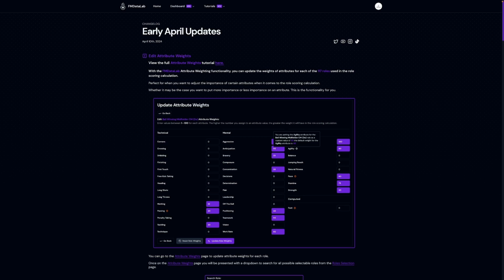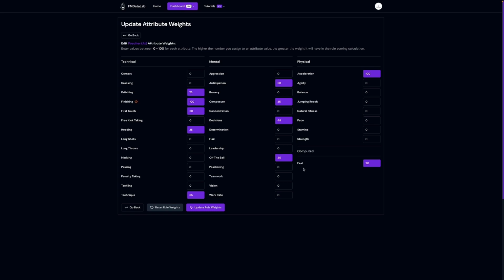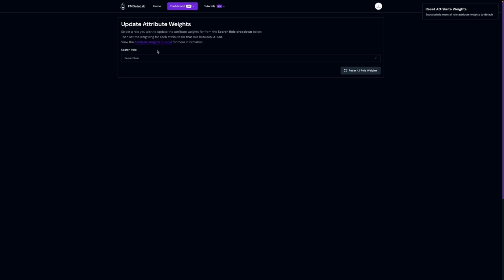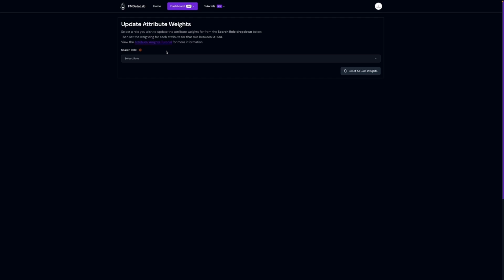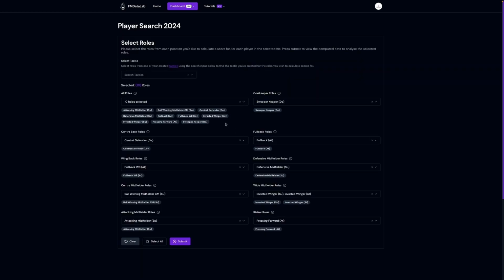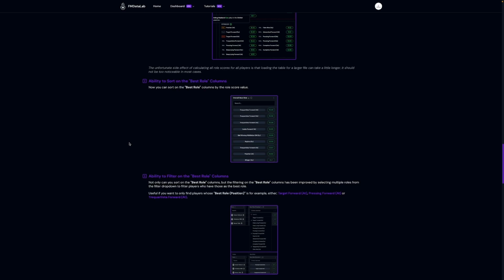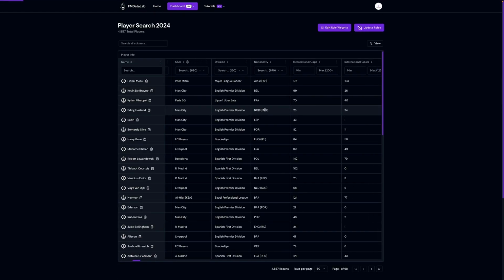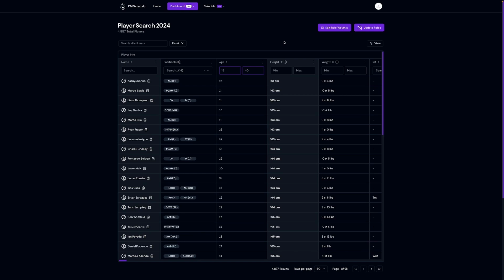FMDataLab Updates | Football Manager 2024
SOCIALS